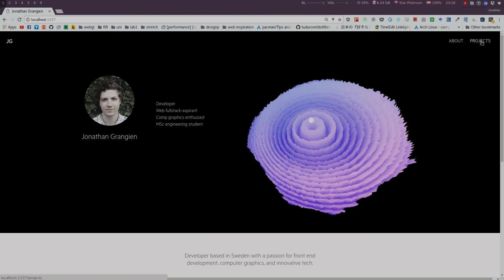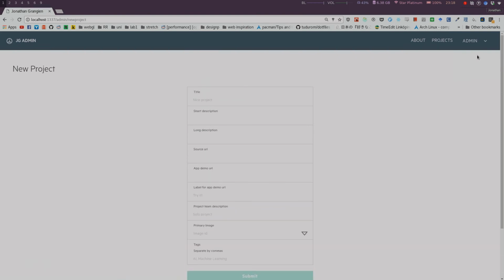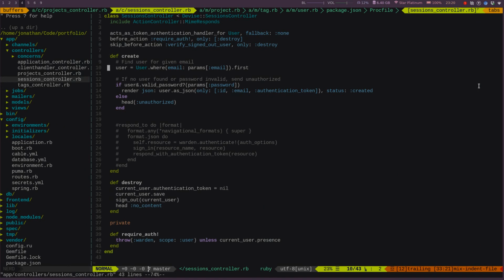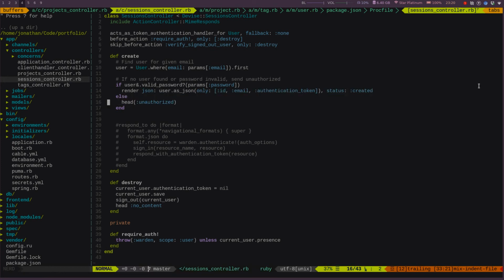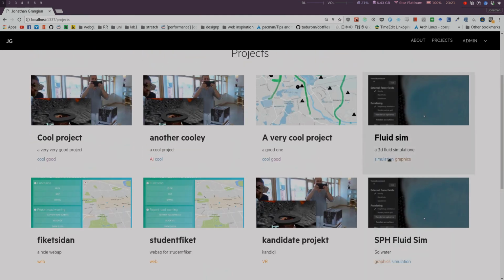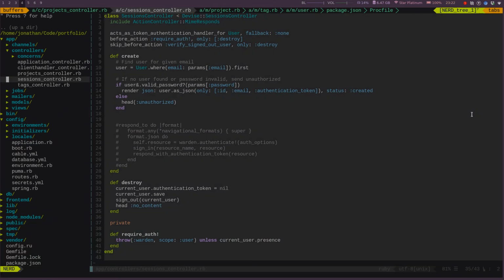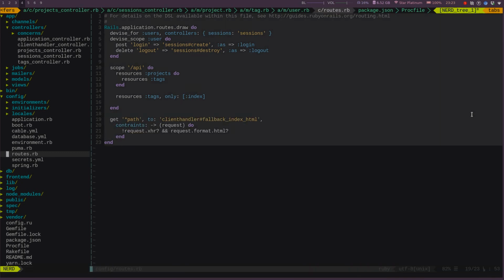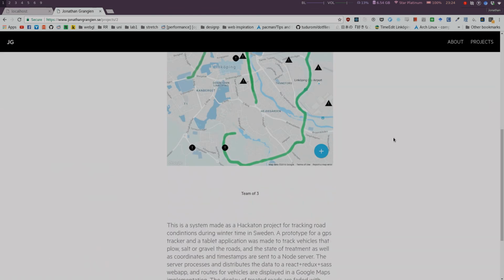TDDD27 LiU Portfolio App